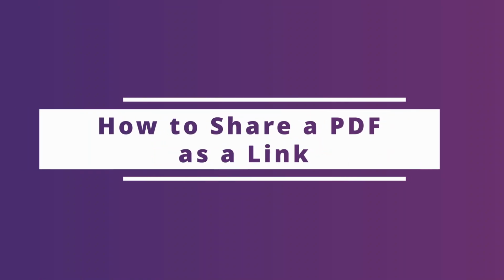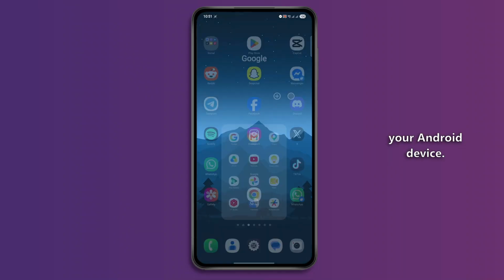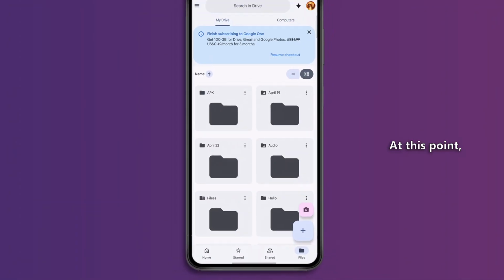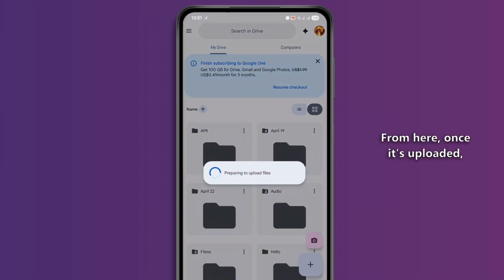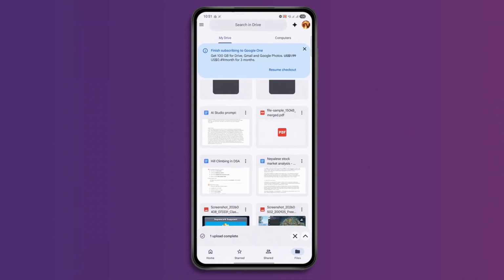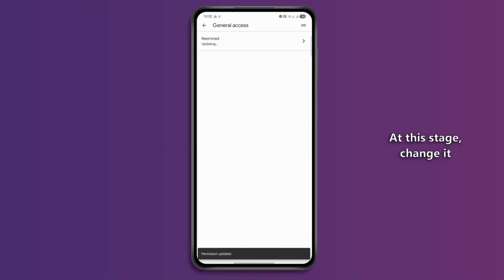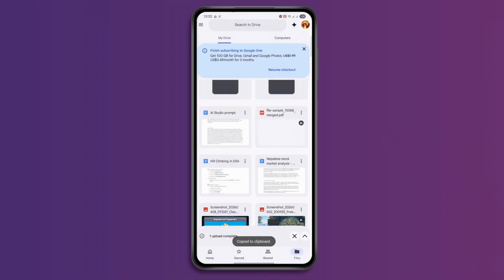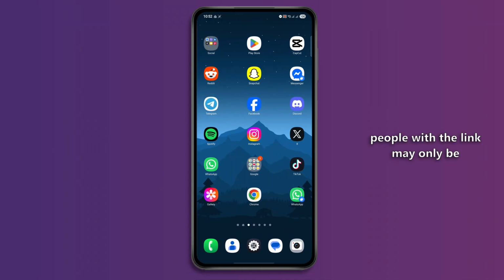How to Share a PDF as a Link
Learn how to Share a PDF as a Link in this step-by-step tutorial. Whether you want to create a PDF link, turn PDF into a link, or share a PDF file online, this guide will show you how to easily get a link for a PDF.

In this video, you'll learn how to create a shareable PDF link, upload PDF and share link, and share a PDF document link. You'll also discover how to share PDF with Google Drive, use Google Drive PDF link sharing, and send PDF as a link for easy online PDF sharing.

Timestamps:
0:00 Introduction
0:20 Creating and Sharing a PDF Link